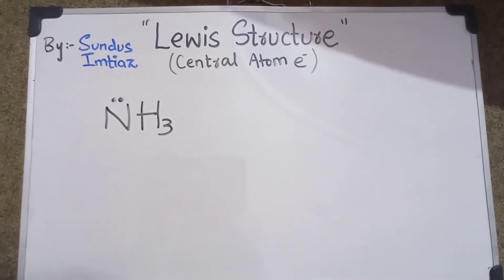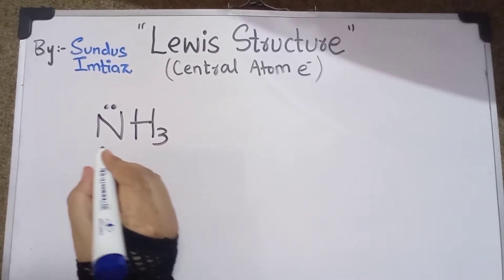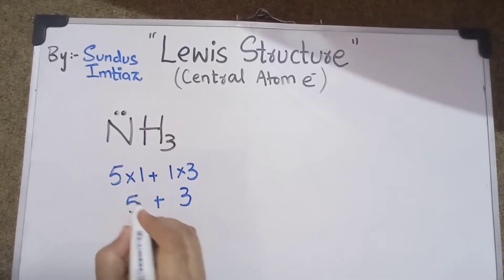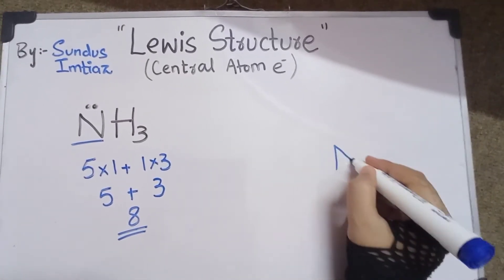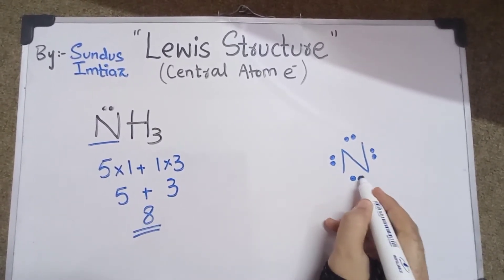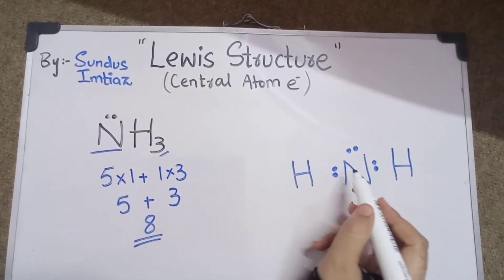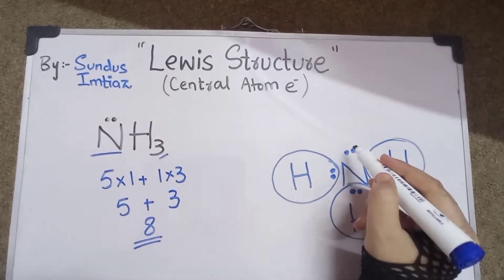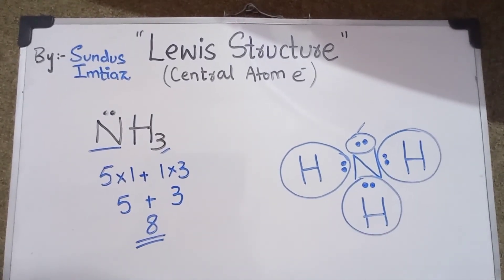How to Draw Lewis Structure of NH3